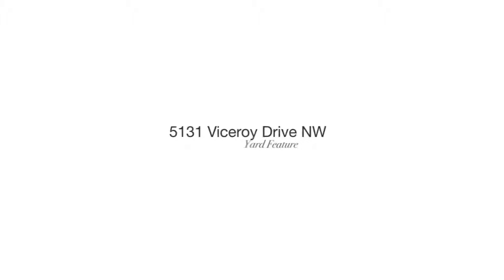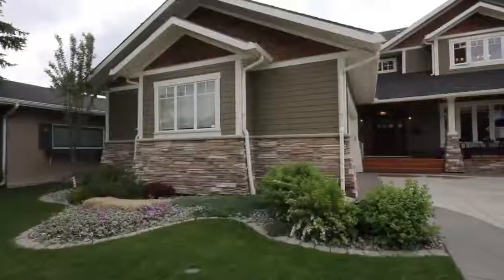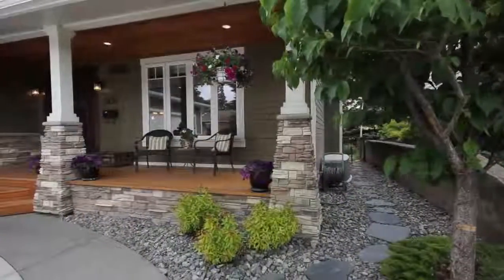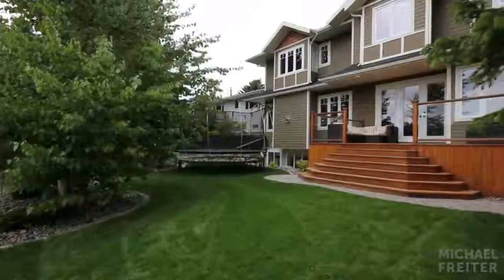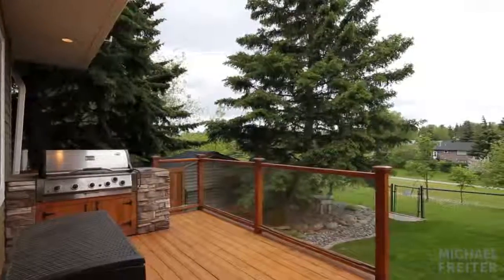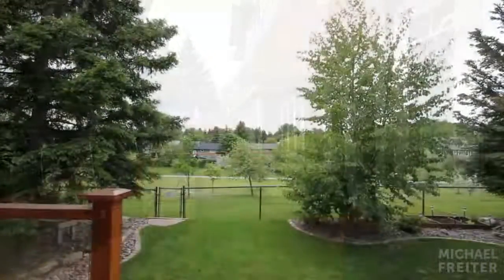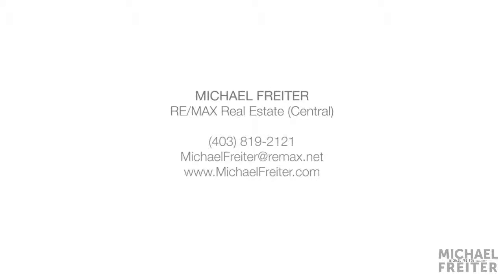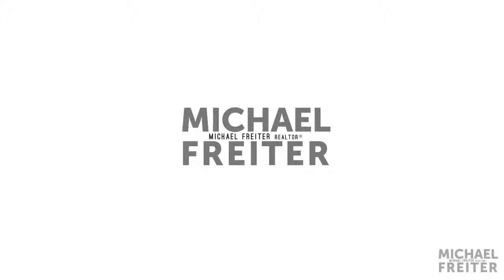Property Video Tour (3 of 3 Yard Feature) - 5131 Viceroy Drive NW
5131 Viceroy Drive NW - Yard Feature (Video 3 of 3)
This property is listed by Michael Freiter